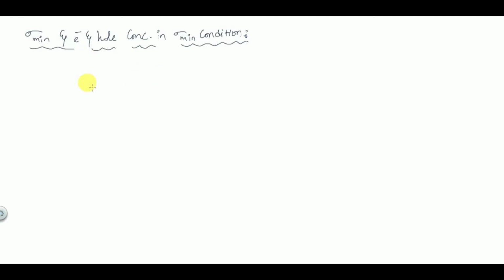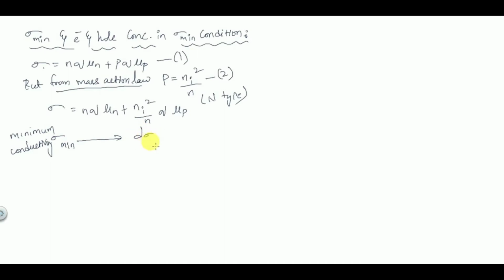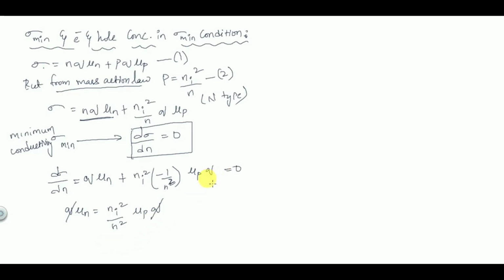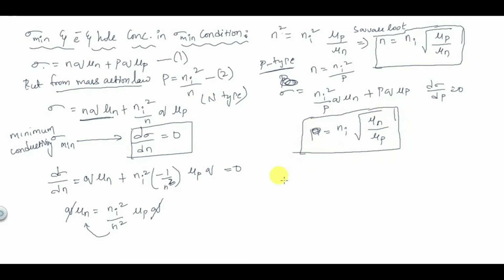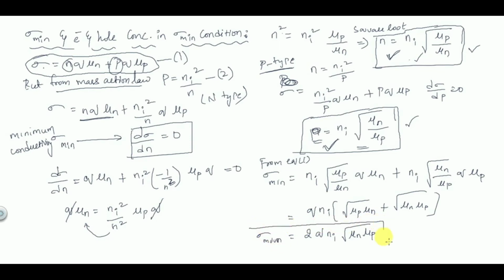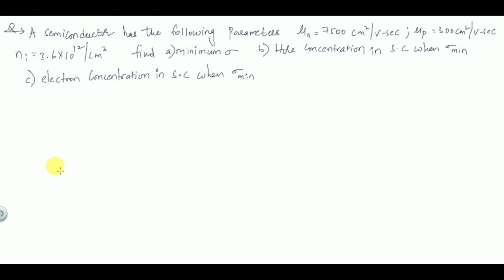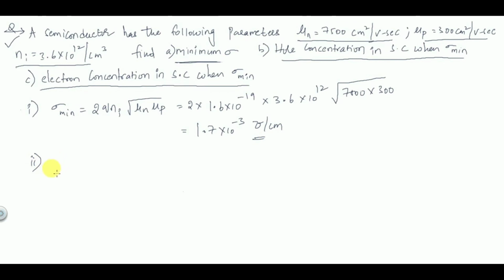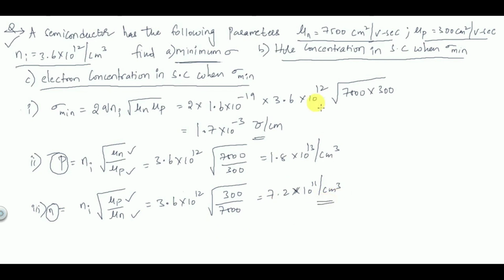Concept of Minimum Conductivity ElectronicDevicesandCircuits ECEGATE,IES Adhvaitha Classes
This video is another video for video series of Semiconductor basics concept of Electronic Devices and Circuits subject.In this video I have discussed about the concept of minimum conductivity,concentration of electrons and holes under minimum conductivity condition in N type and P type semiconductors along with an example problem.

FOR COMPLETE Electronic Devices and Circuits  PLAYLIST PLEASE CLICK BELOW LINK

 Happy Learning!!!